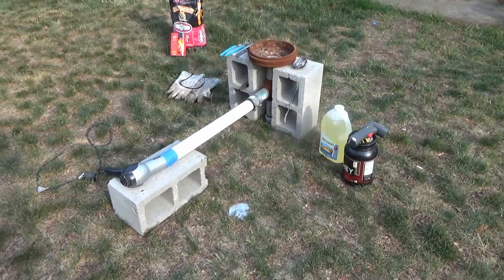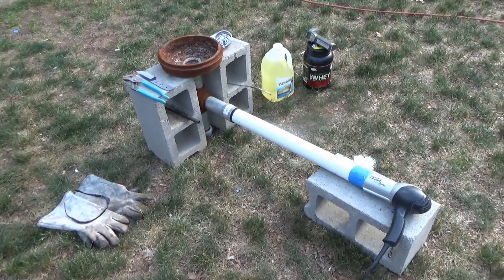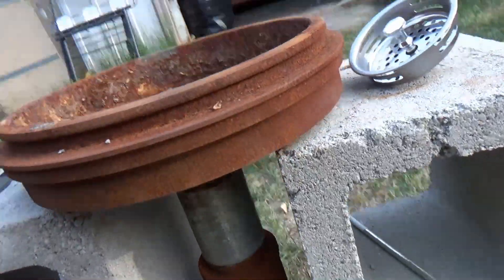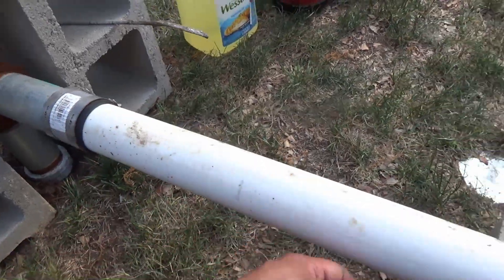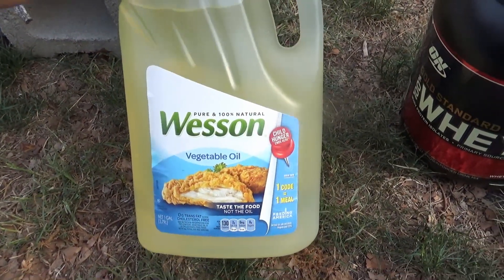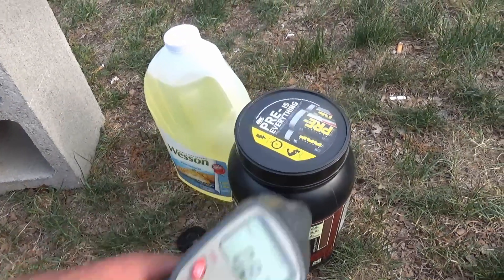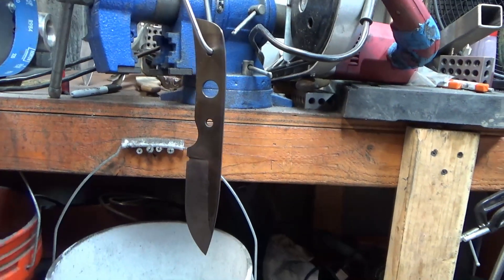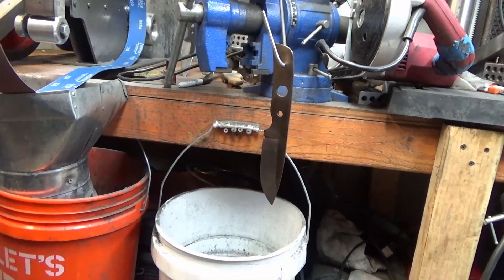How to make a knife Part 6. Backyard heat treating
Heat treating is one of the most important steps in knife making. For the best results, leave it to the pros or invest in a temperature controlled oven and Rockwell tester.  However, doing it this way is valuable for beginners because it allows you to keep production down to 1 knife at a time without investing in expensive equipment.
This method is for 1084 steel. Every steel is different.